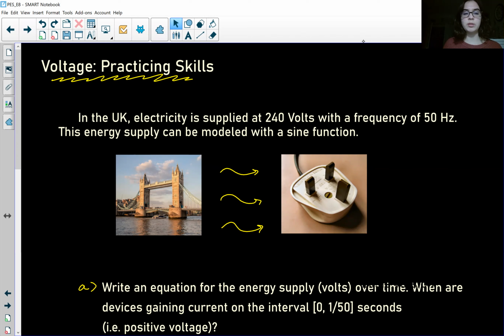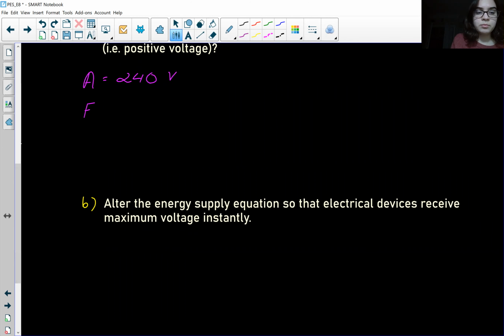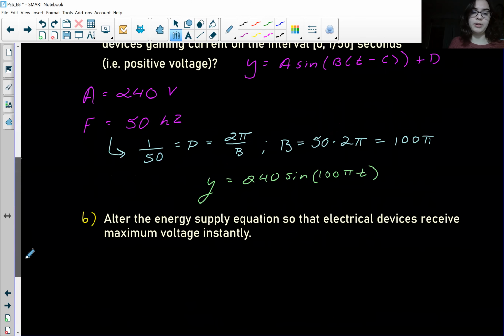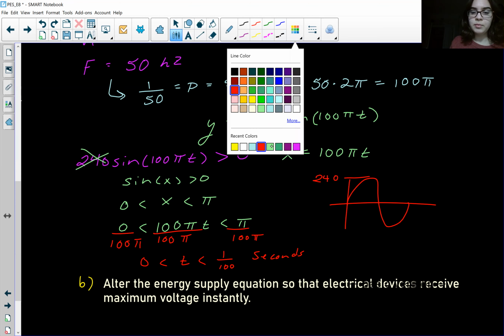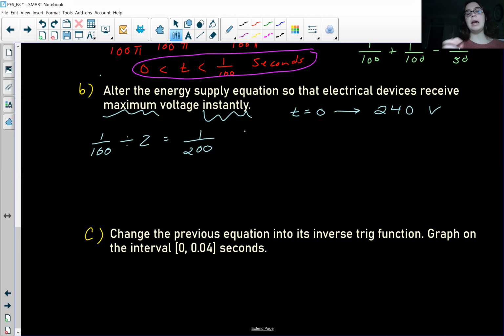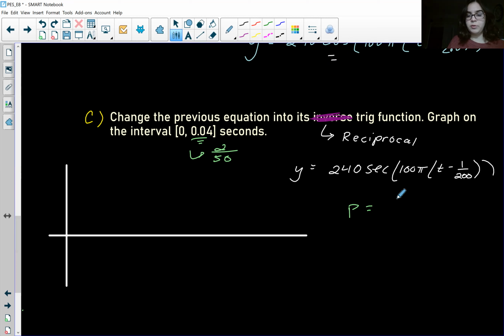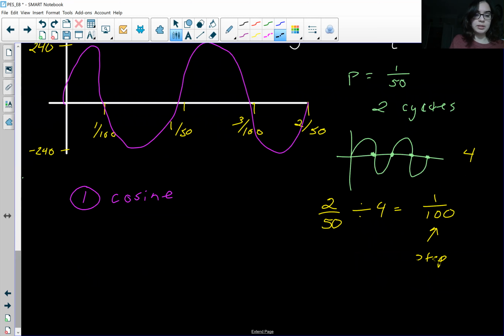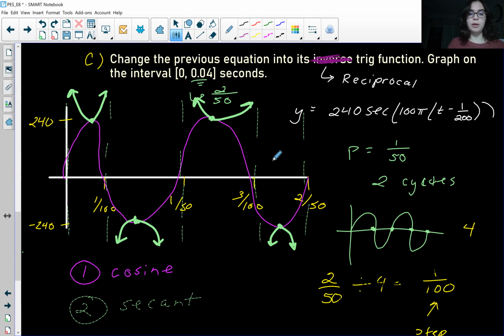Pre-Calculus Enrichment Series (E8P6): Trig Apps - Voltage